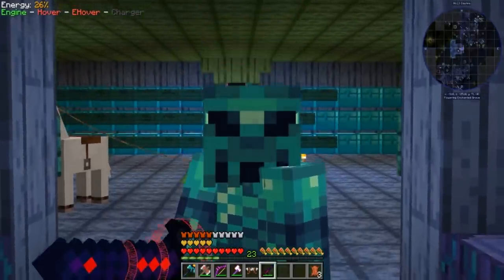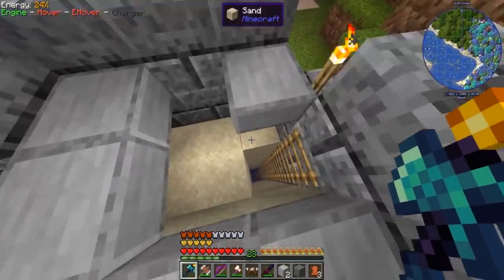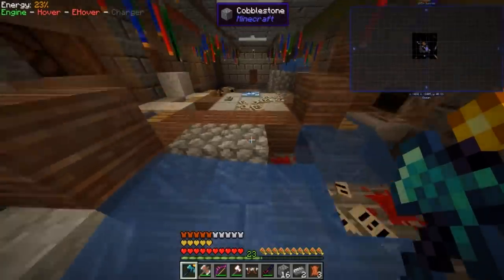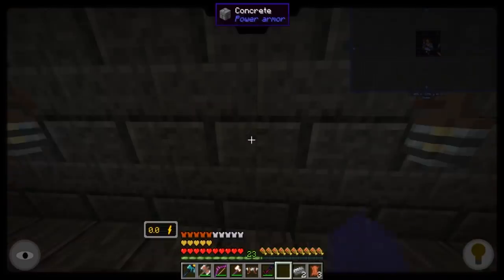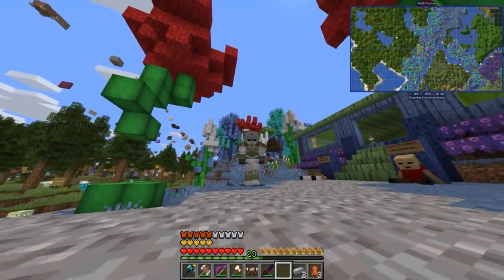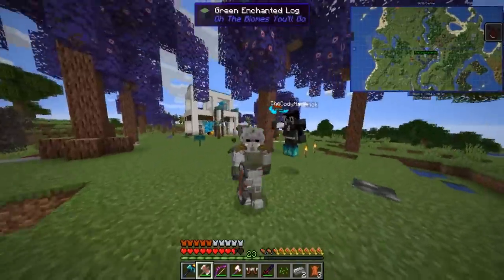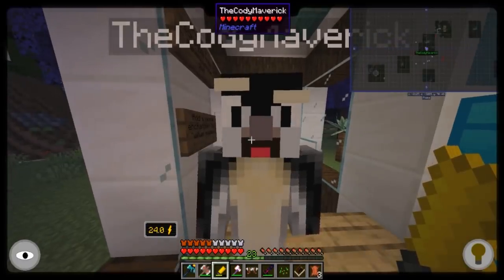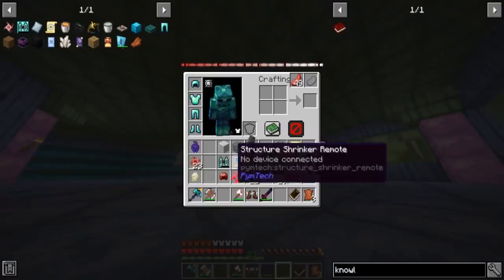Mecha Armor is SUPER OVERPOWERED! (Scramble Craft)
Today in Minecraft Kraken finds the secret to charging his Mecha Armor. This power armor has a hidden ability to give overpowered strength levels. Scramble Craft SMP is a randomizer survival mod pack with many hilarious epic mods.

Imagine a minecraft mod pack that is completely randomized where everything you know about the game is USELESS! The Scramble Craft season 2 mod pack is back and better than ever!! Kraken Kid and his friends start a new Scramble Craft SMP with epic new mods in 1.16.4 minecraft!

My friends playing Scramble Craft SMP